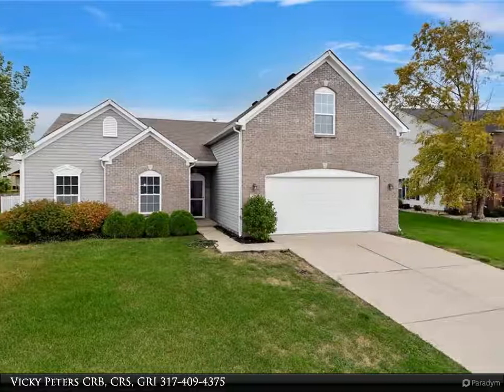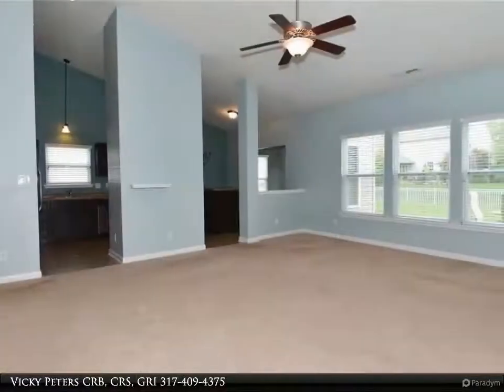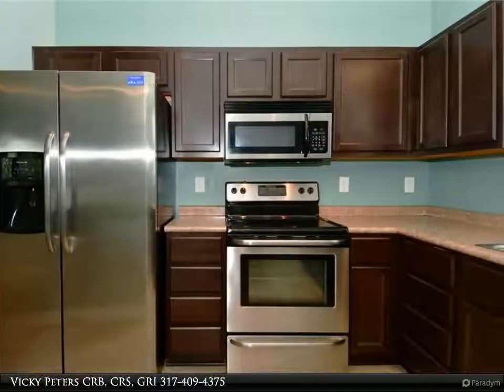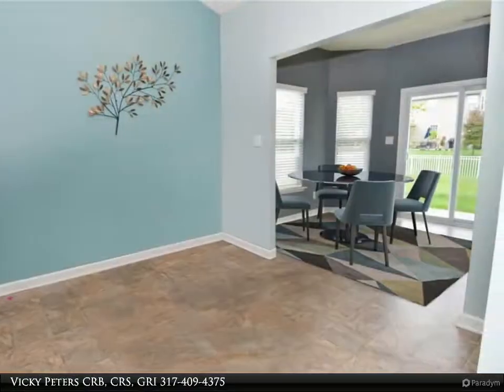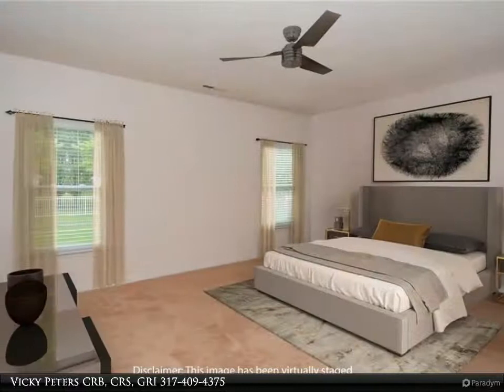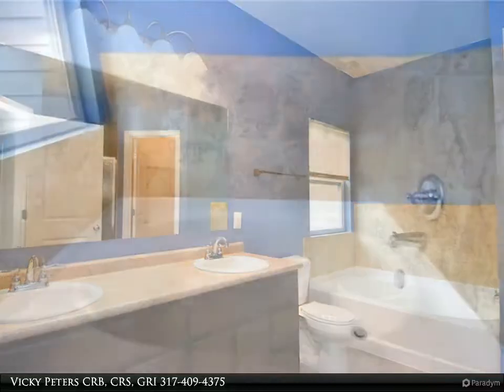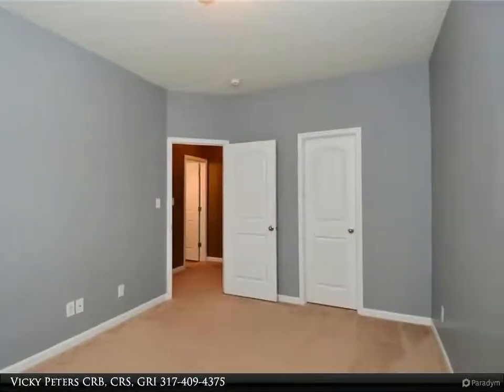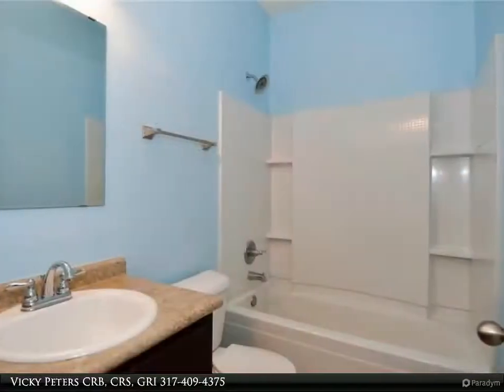Homes for Sale - 1300 Charleston Court, Avon, IN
Located on a cul-de-sac lot + rear yard completely fenced for your animals or children's safety! 3BR + large upper level bonus room flex space. Split BR floor plan. Great Room open to kitchen/dining area. All kitchen appliances included too! Large master suite with double vanity/sinks, shower and separate garden tub. Oversized 2 car attached garage with keyless entry. The neighborhood amenities offer pool + playground/picnic area and is located near shopping, schools, and restaurants in both Avon and Plainfield. (Home has been a rental and is priced a little below market value to allow new owner to pick the paint color &amp; maybe some flooring upgrades). Price to sell as is ! Move in ready, immediate possession. you pick your paint color!

Presented By:
Vicky Peters CRB, CRS, GRI, Carpenter Realtors